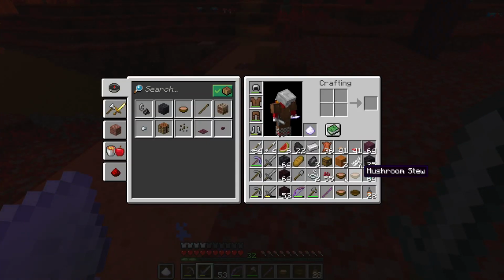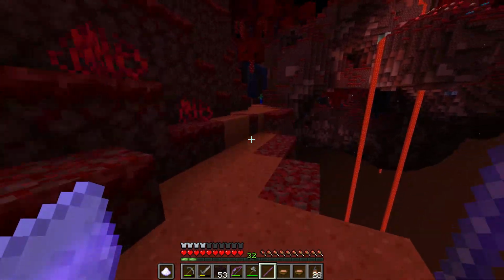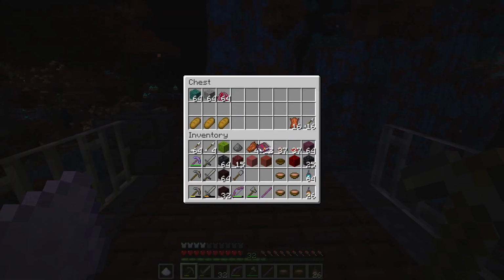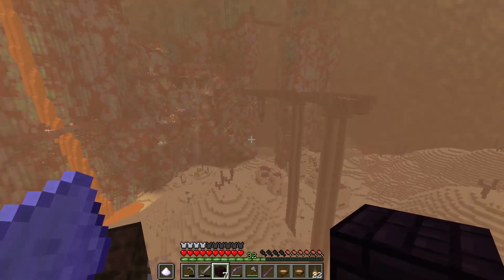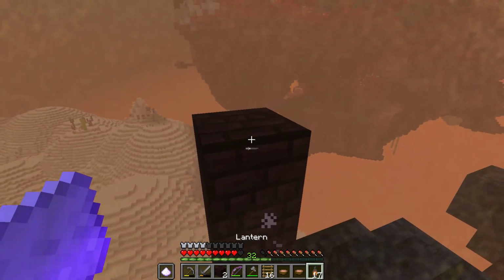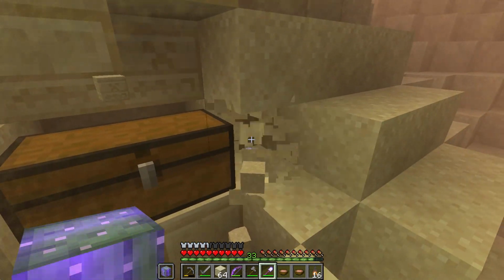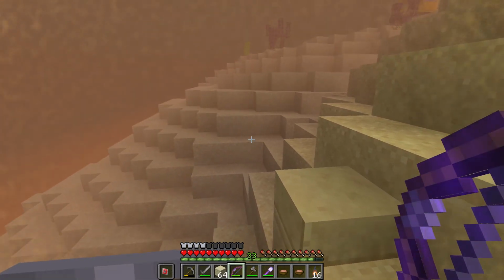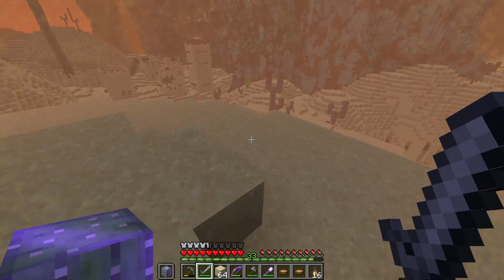Monumental Victory: Burnout Fantasy - EP5.0 - Exploration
The 796.0th episode of 'Monumental Victory'. A pre-episode 5 episode where we explore and loot the map!